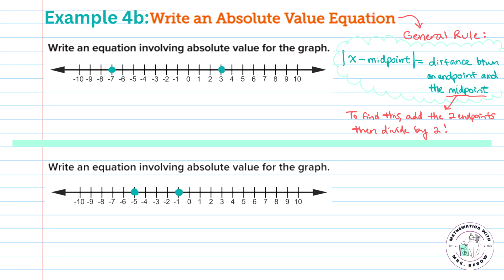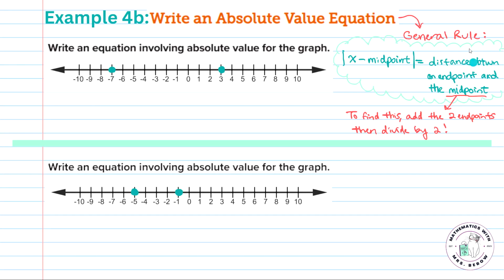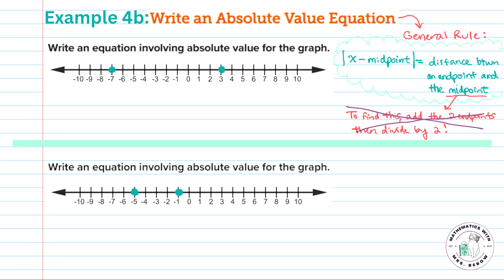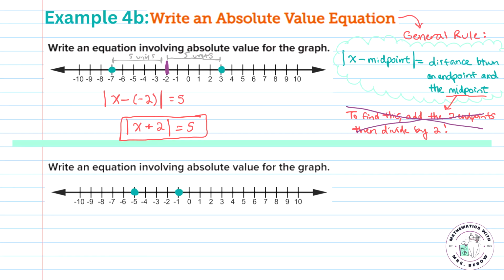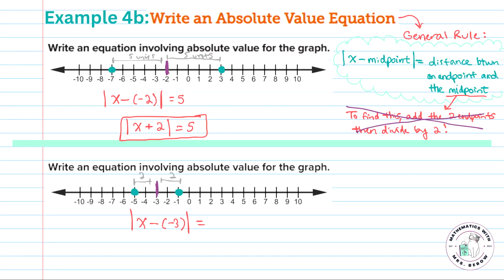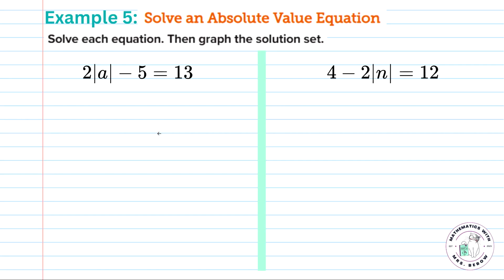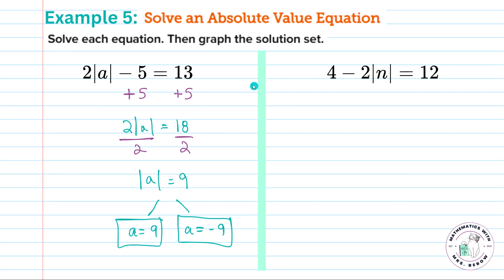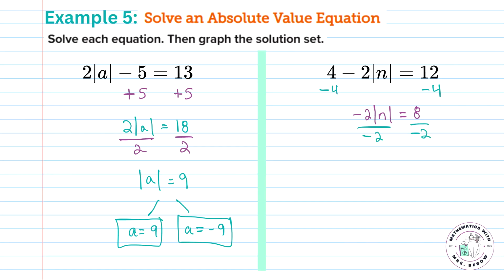Solving Equations Involving Absolute Value, Part 3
In this video, I go through 4 more examples that involve absolute value equations.